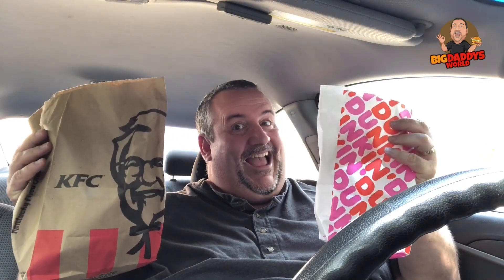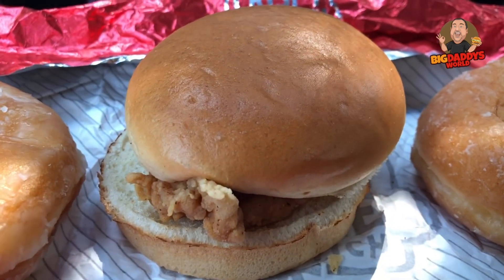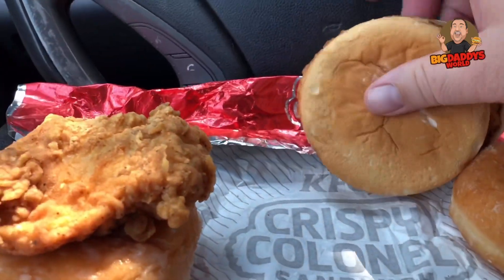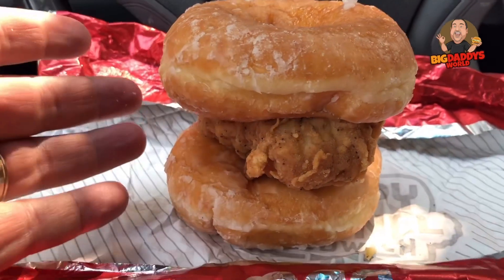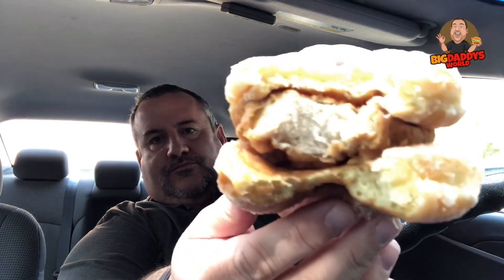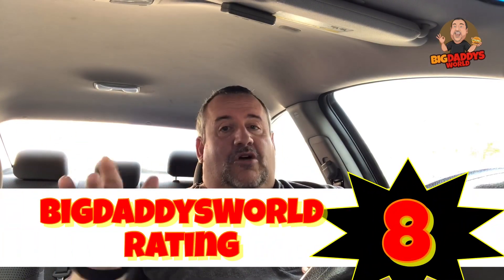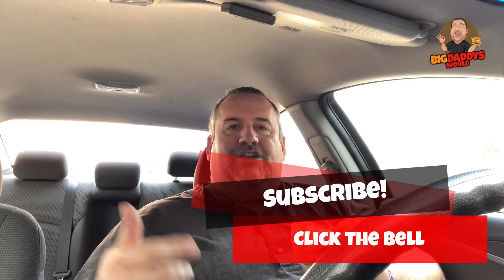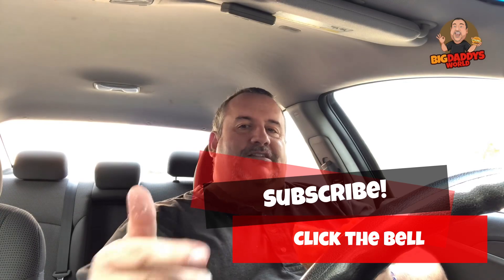KFC Chicken & Donuts Sandwich | We HACKED the Menu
Send Us Stuff:
Bigdaddysworld

2019 New Schedule
Monday
Wednesday
Friday
Sunday

Brian Beswick